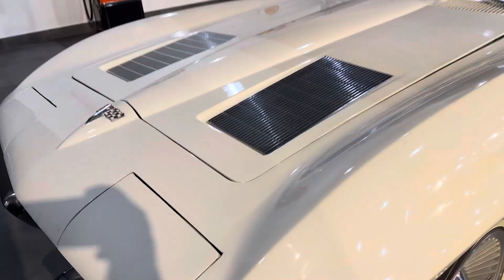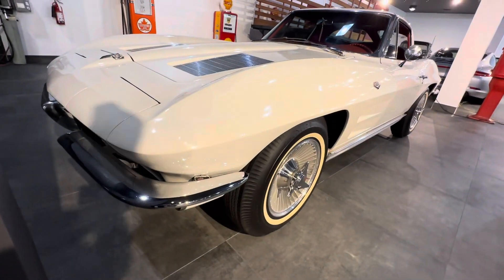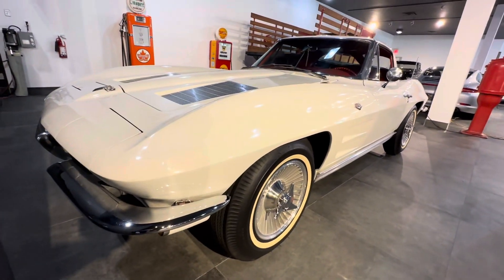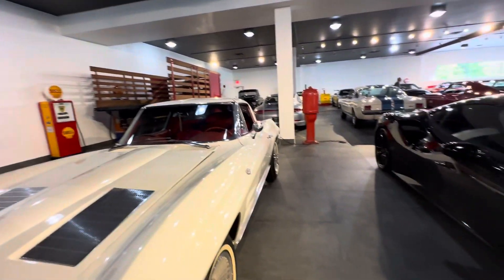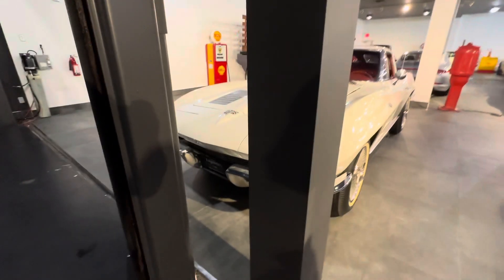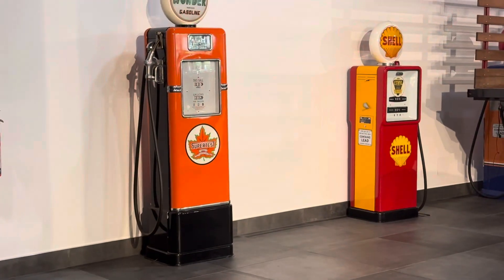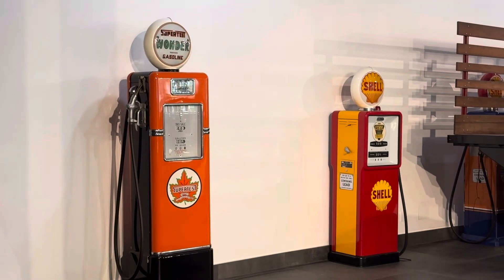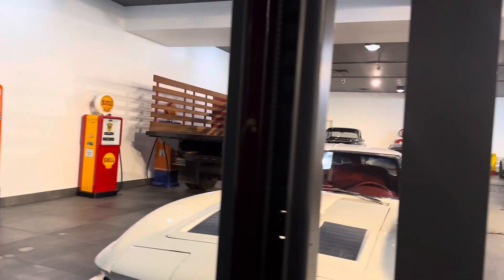Mark Luca fancy cars